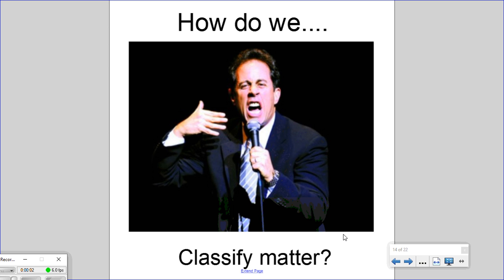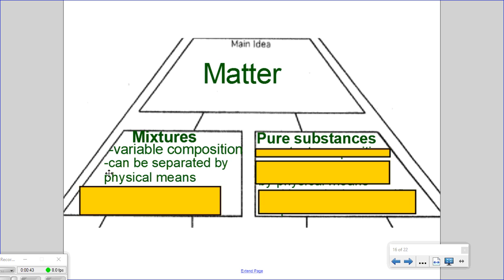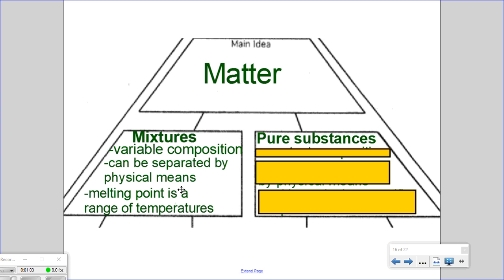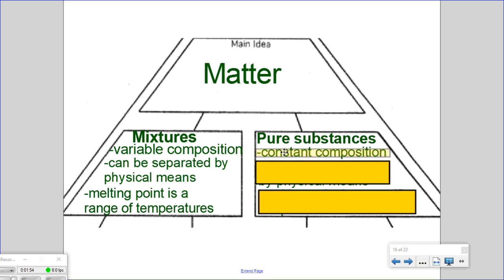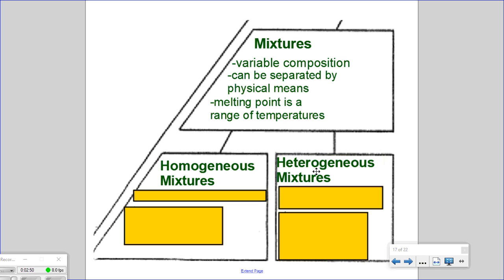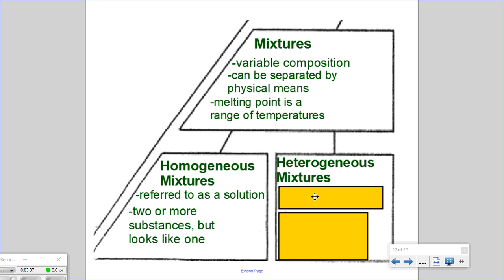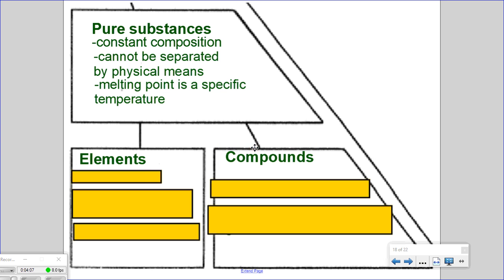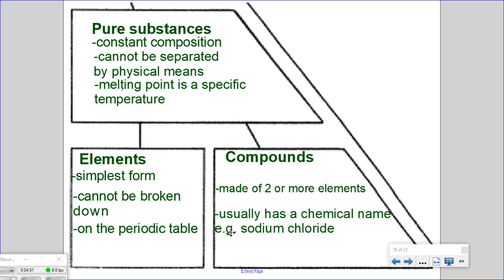classification of matter